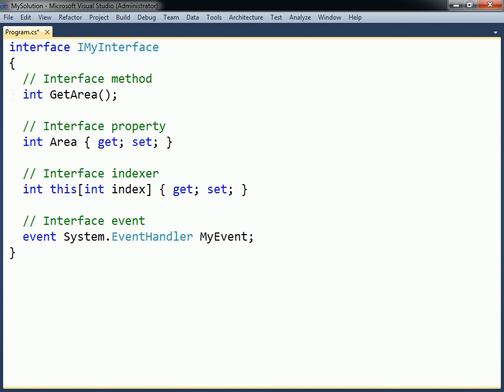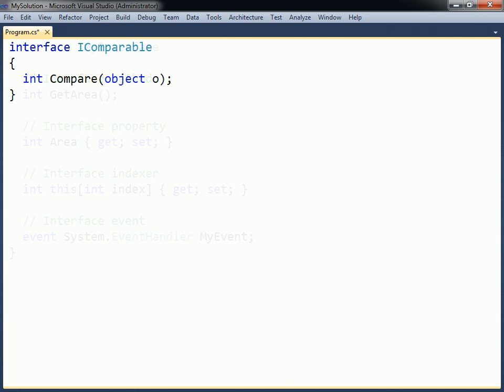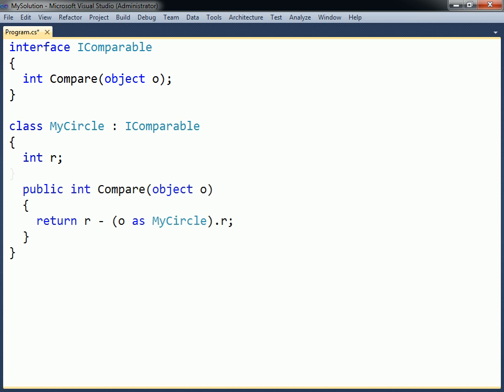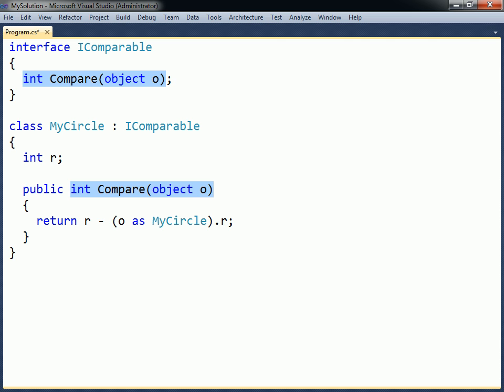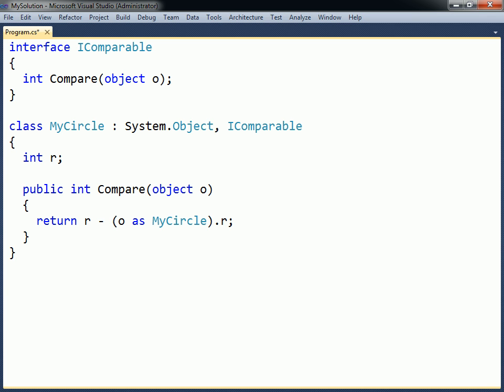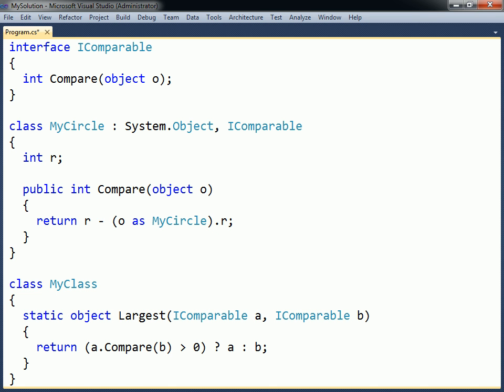C# Tutorial - 18 - Interface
This video covers C# interfaces.